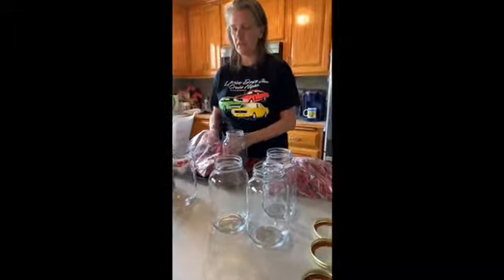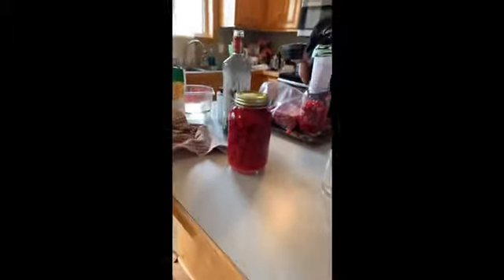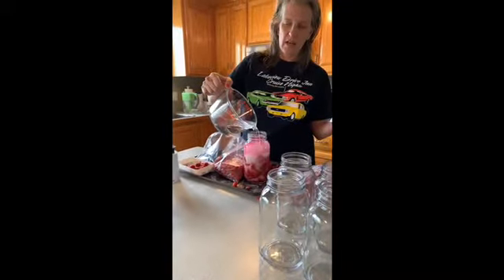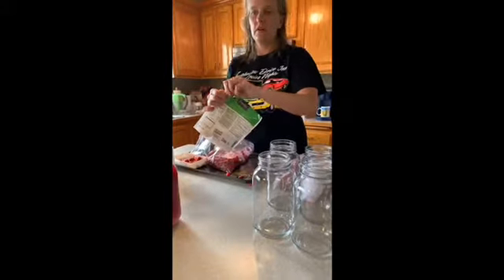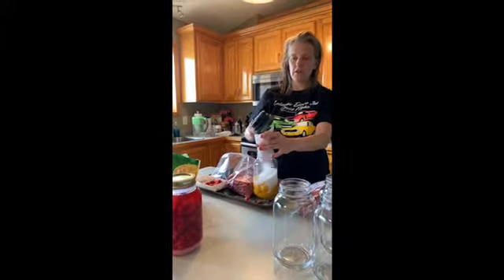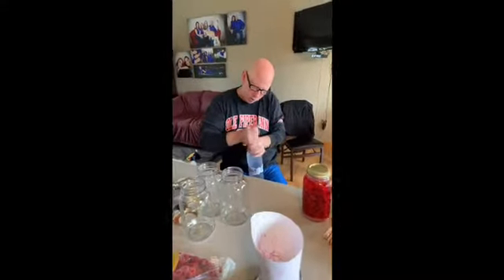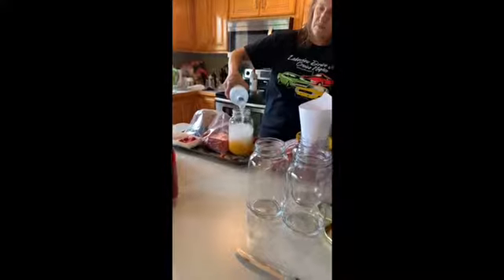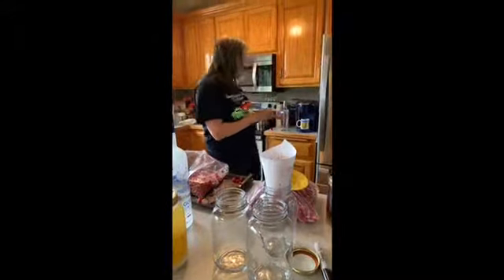Making Meals Better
Raspberry Liqueur